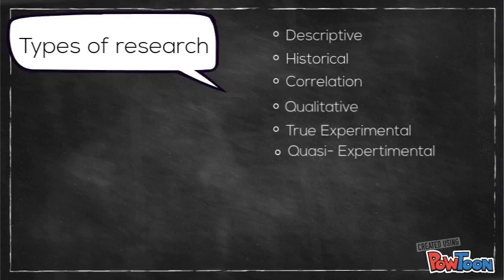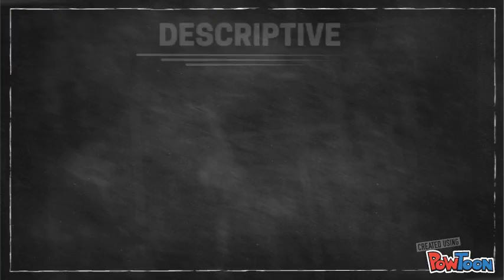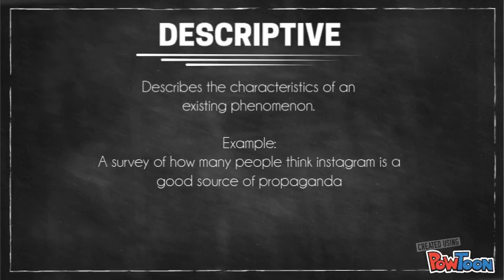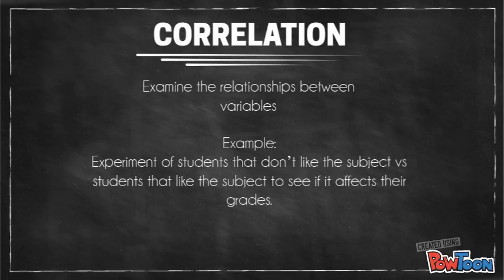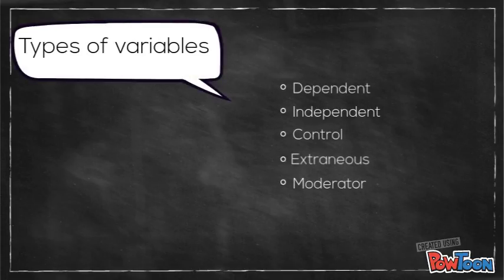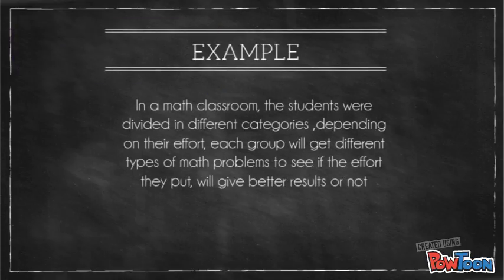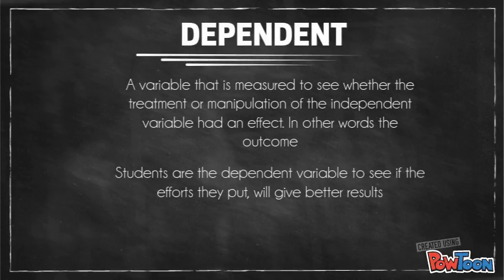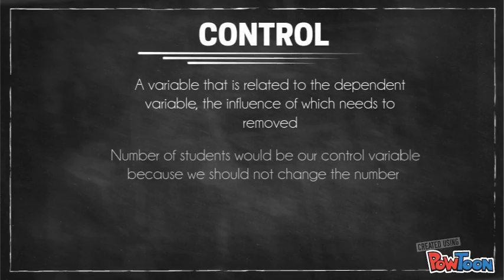TYPES OF RESEARCH AND VARIABLES